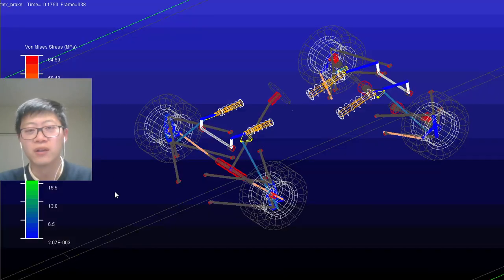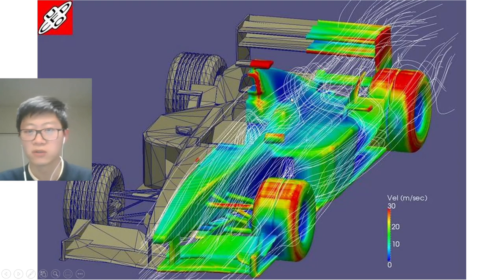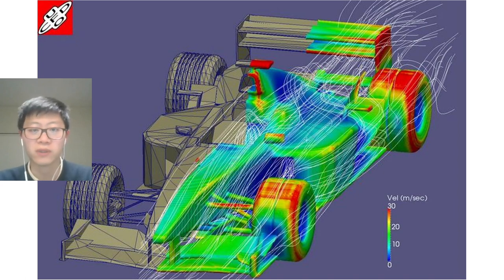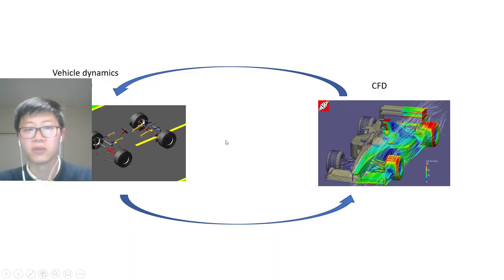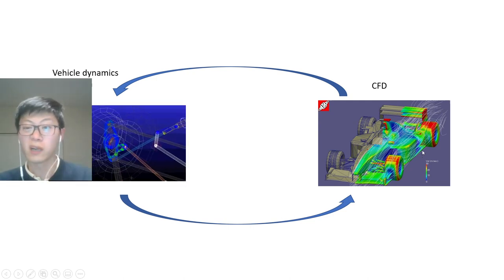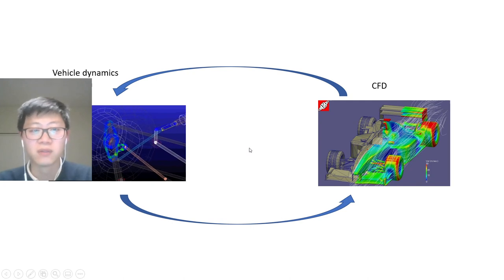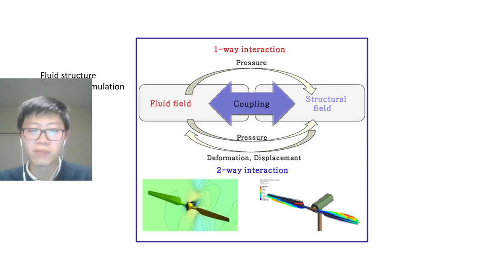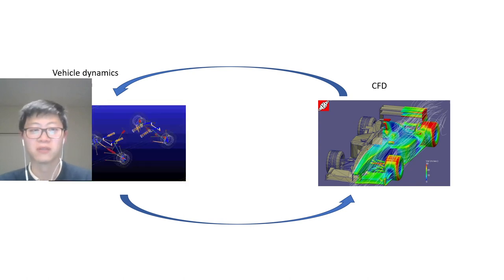How "porpoising" could have been prevented with simulation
What I think could have been done by F1 teams to prevent porpoising from happening on their 2022 cars.